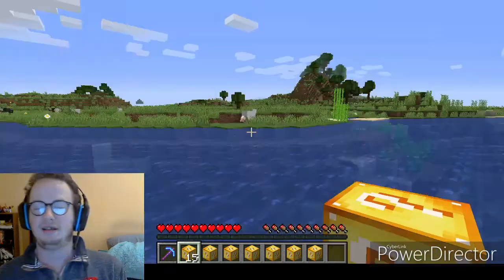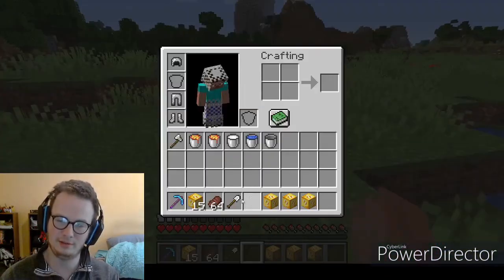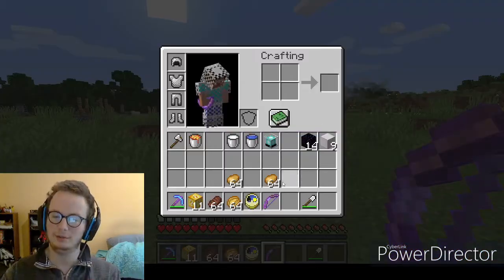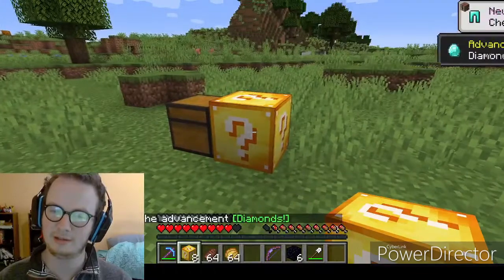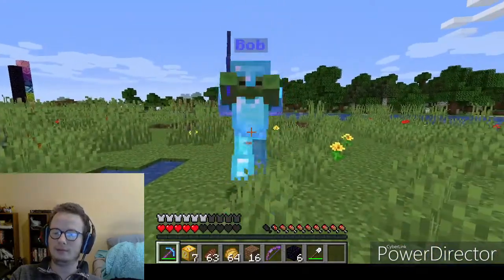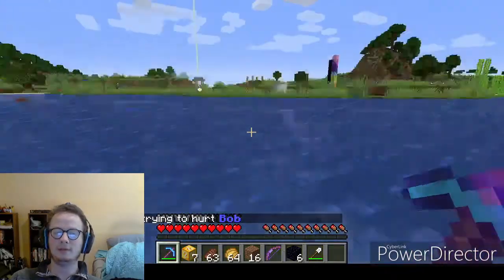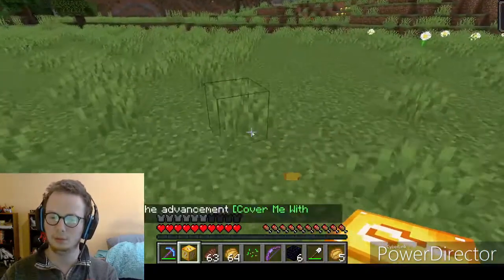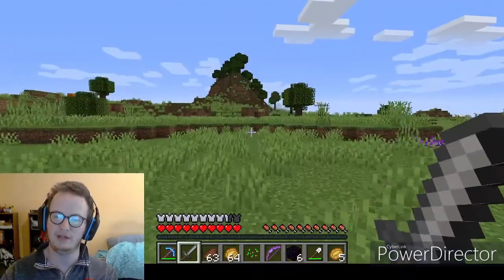Lucky Blocks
Finally got lucky blocks for my Minecraft game! Let's get 4,000 likes for this video! Also [as a little bonus feature] if you are a new subscriber, type "I subbed" in the comments below and I will reply, and maybe sub back.  ;)